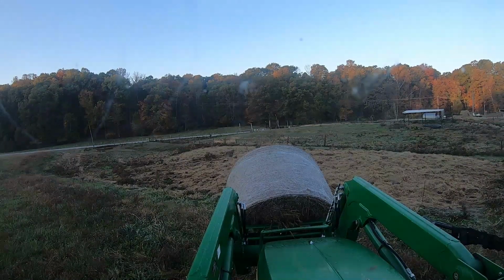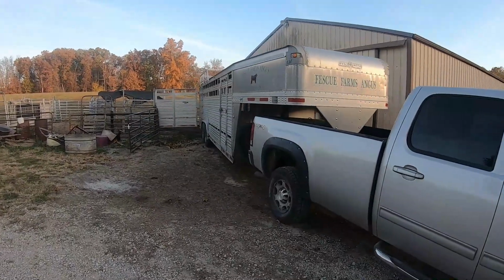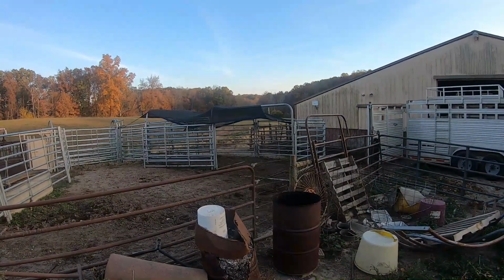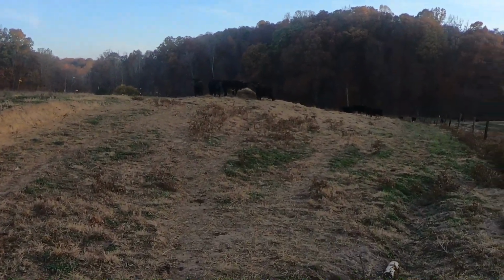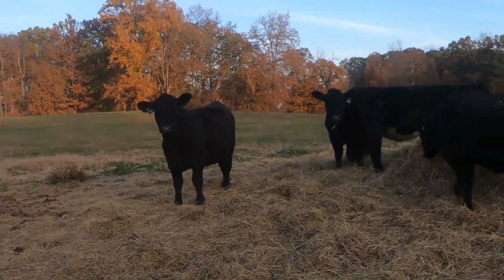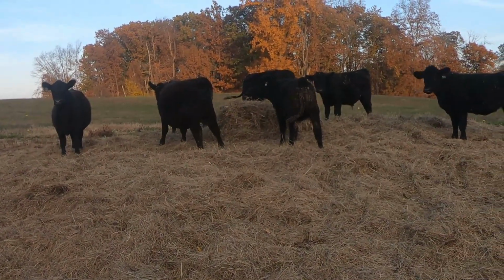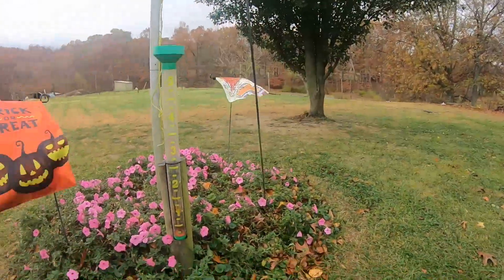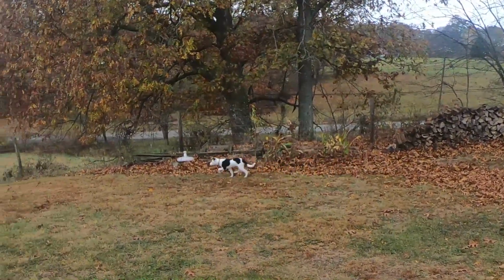Calves are Sold and Fall colors